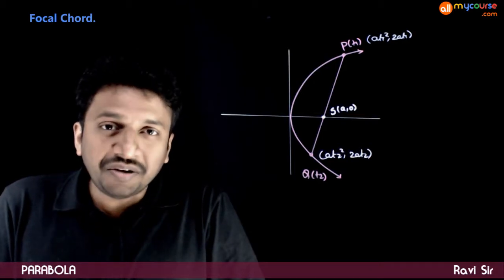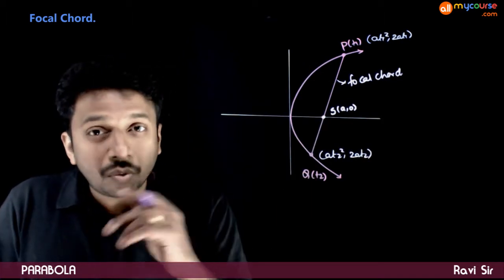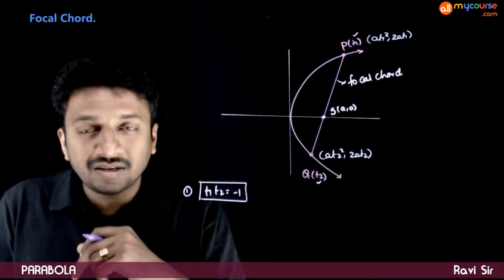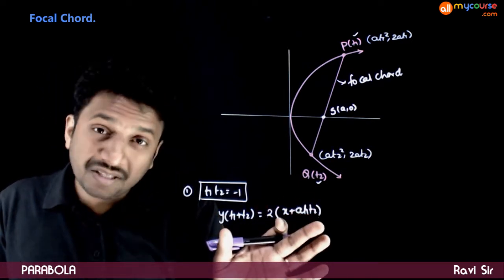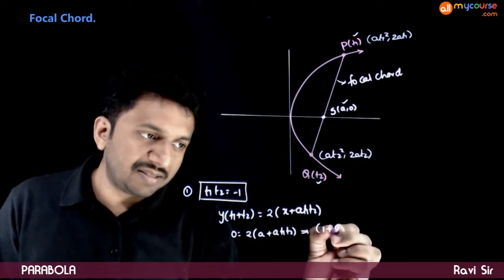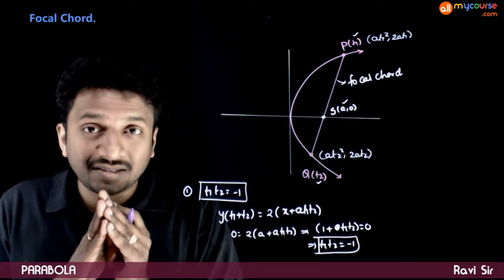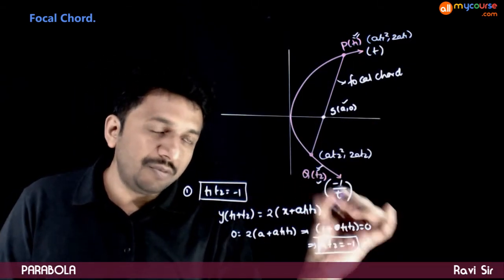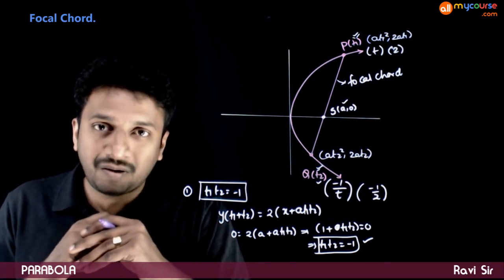17 Focal chord